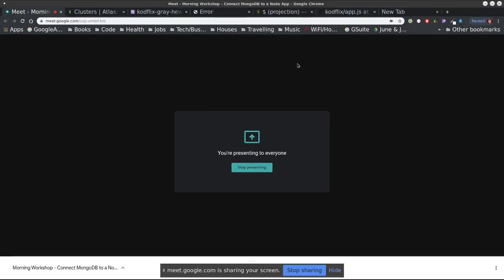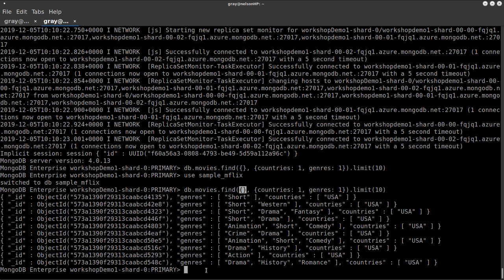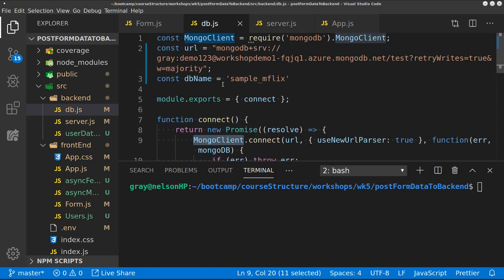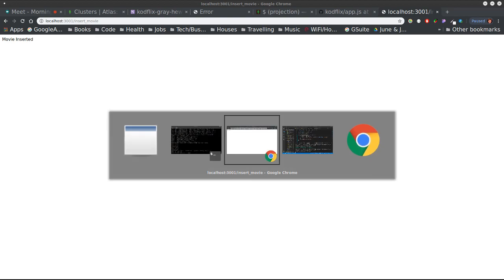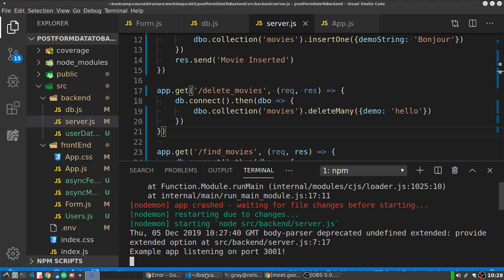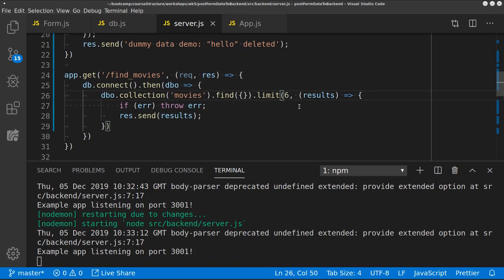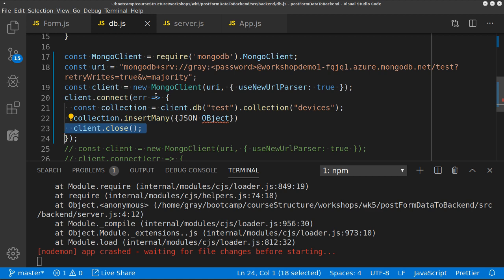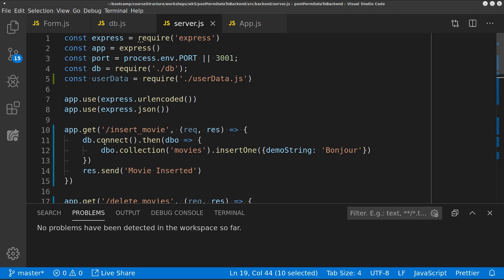Connecting MongoDB to a Node App - 05 -12 -19